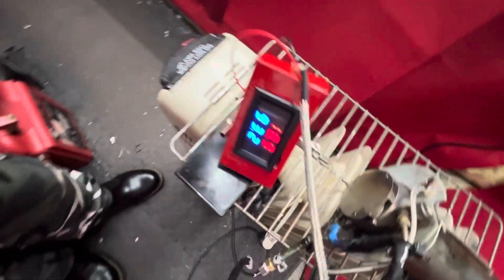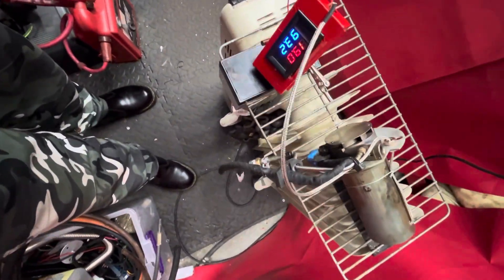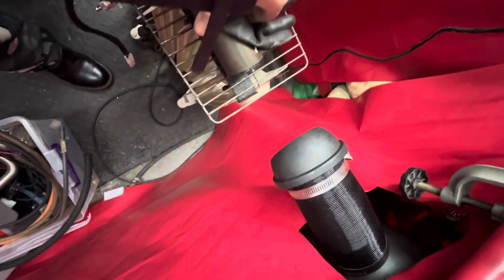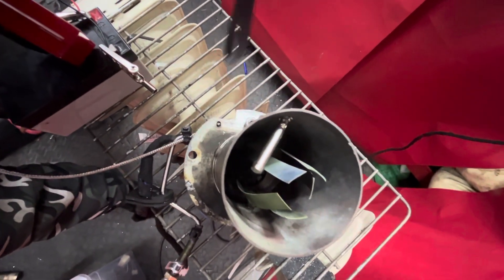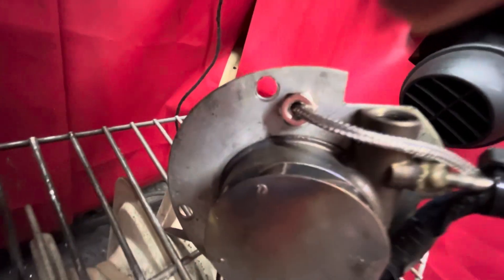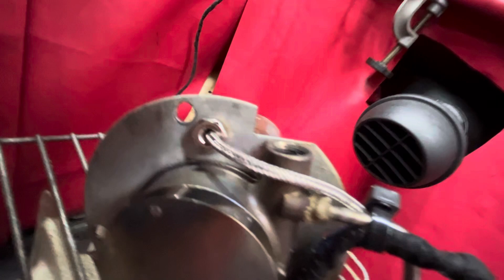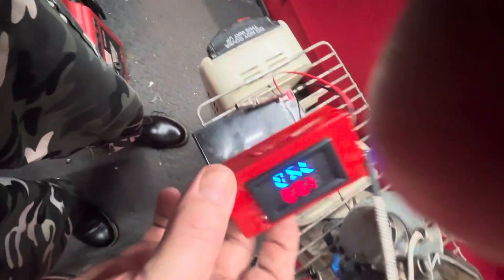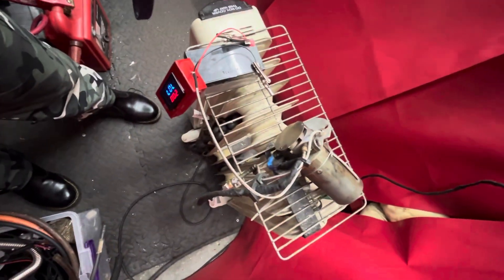28 March 2024